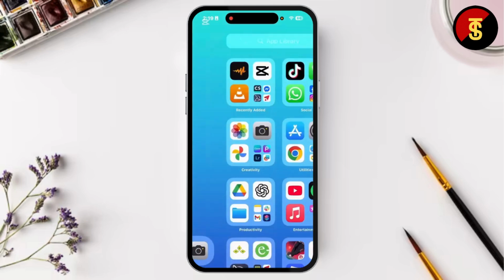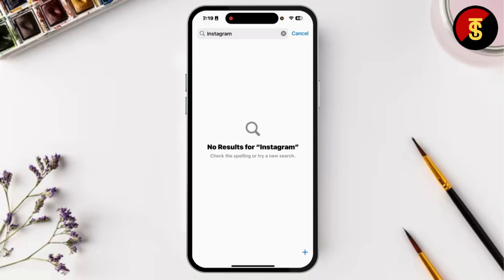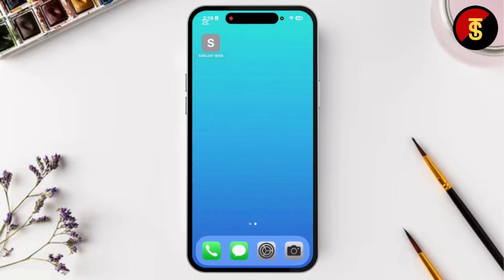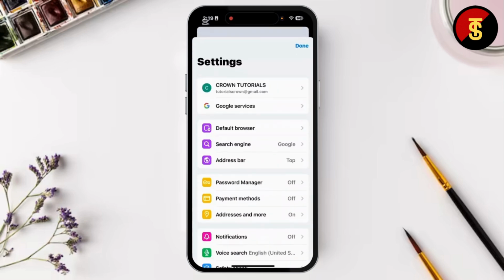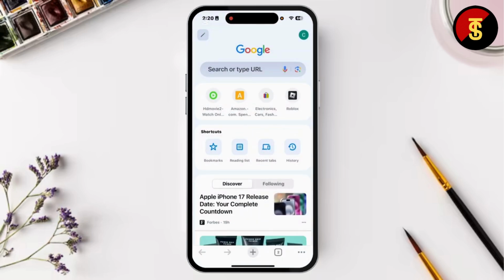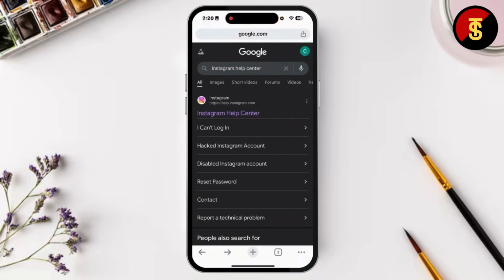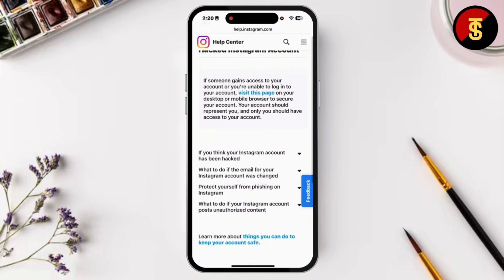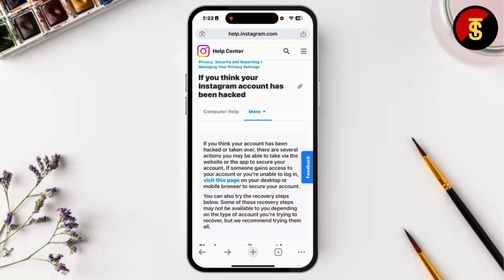How To Recover Instagram Account Without Email Password & Number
Lost access to your Instagram account and don’t have your email, password, or phone number? This video will guide you through the steps on how to recover your Instagram account quickly and easily. Whether you're asking, "How do I recover my Instagram account without email or phone?" or need help with the account recovery process, this tutorial has you covered. Learn the steps to regain access to your Instagram account safely. Watch now to see how you can recover your Instagram account today!

Timestamps:
00:00 How To Recover Instagram Account Without Email, Password & Number
00:06 How Do I Recover My Instagram Account Without Email or Phone?